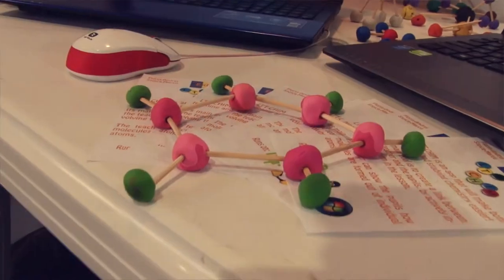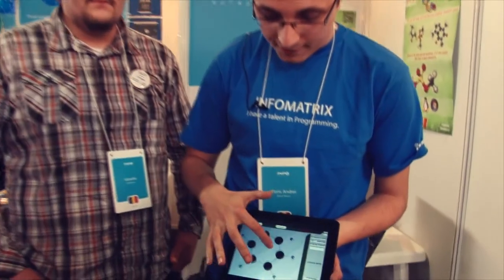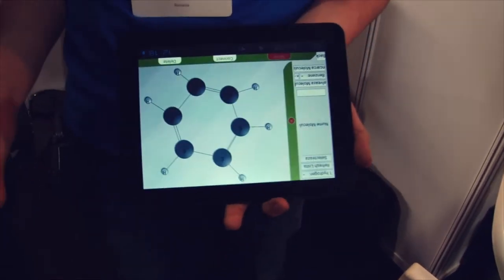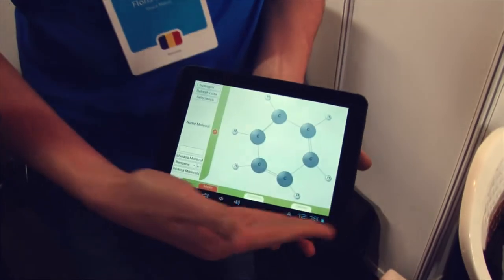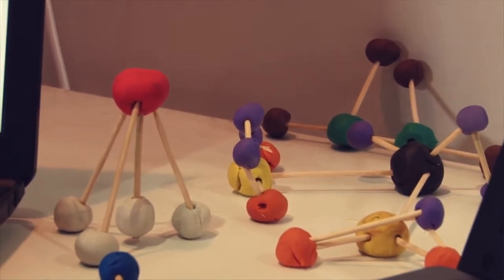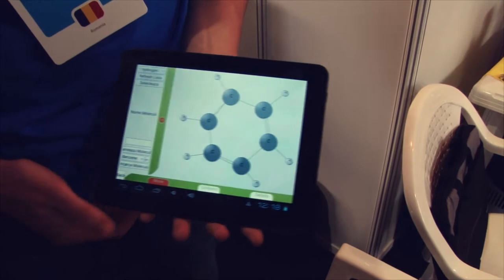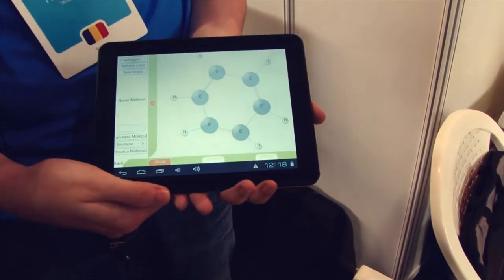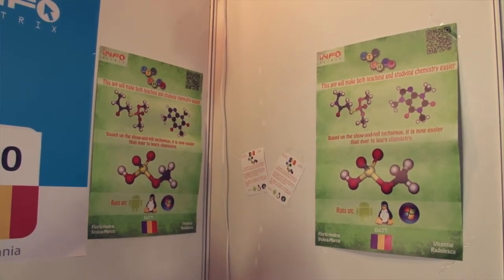Infomatrix 2014 World Finals // LTT-Chim by Floris-Andrei Stoica-Marcu & Vicentiu Radulescu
Infomatrix 2014 World Finals

Project Name : LTT-Chim
Category : Programming
Country : Romania
Made by : Floris-Andrei Stoica-Marcu & Vicentiu Radulescu